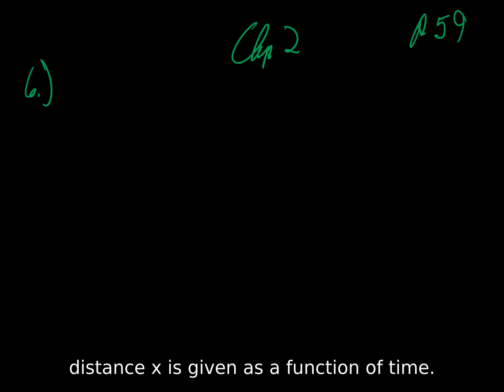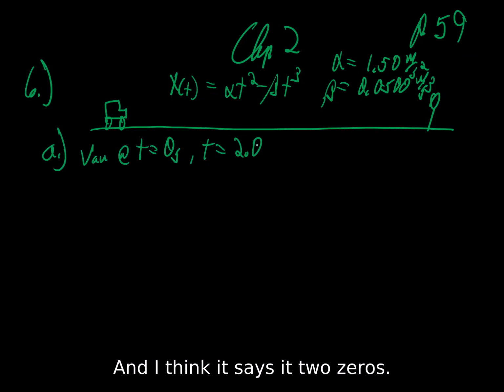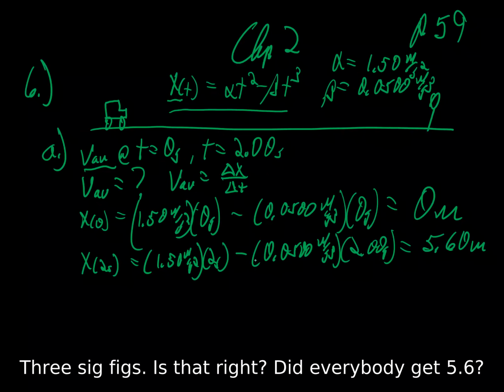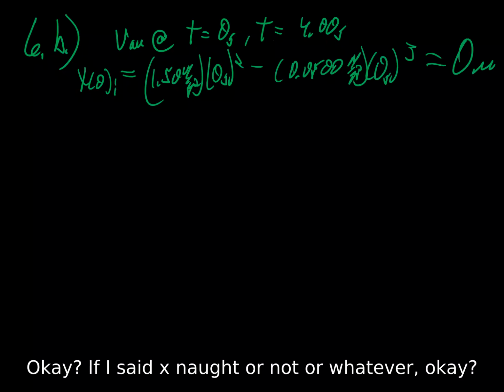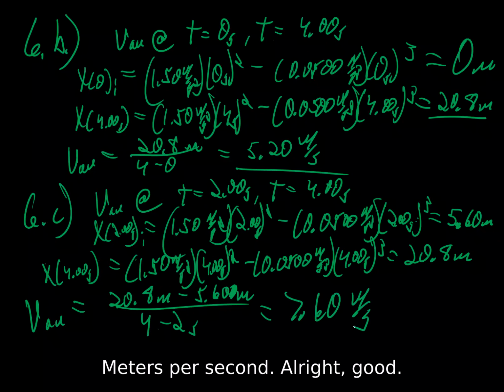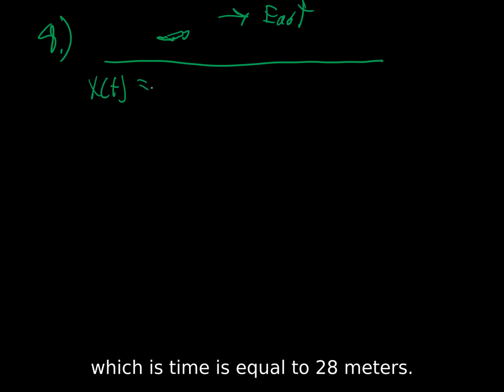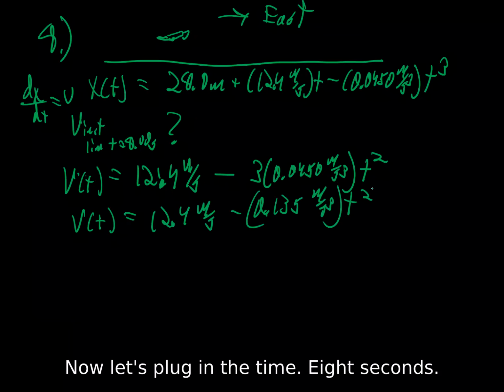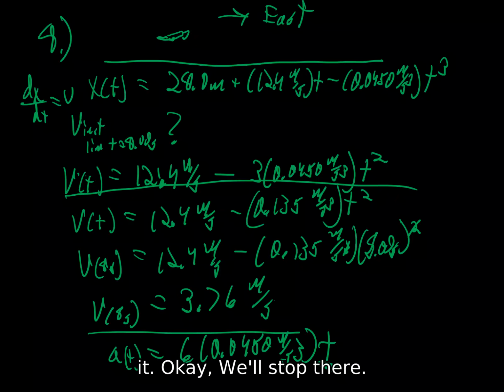Chapter 2 exercies 6 8